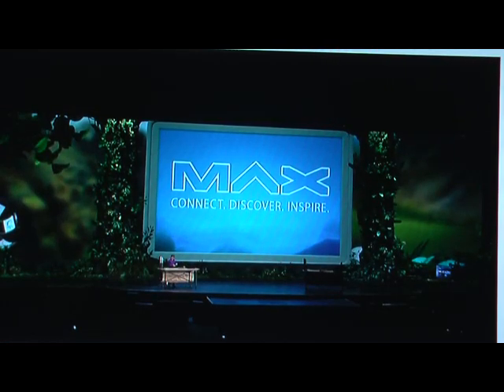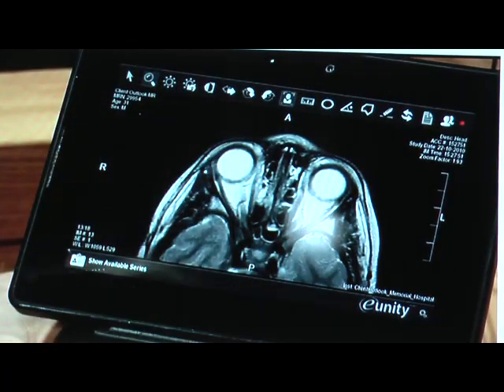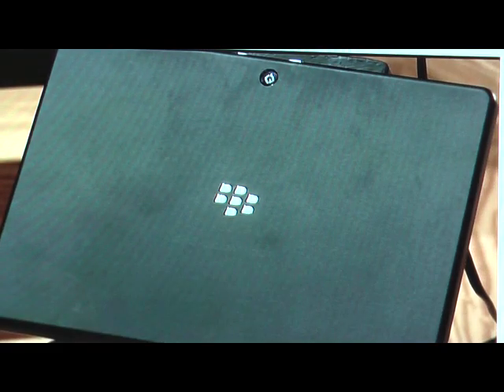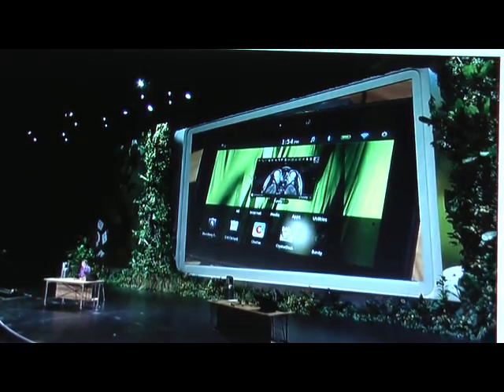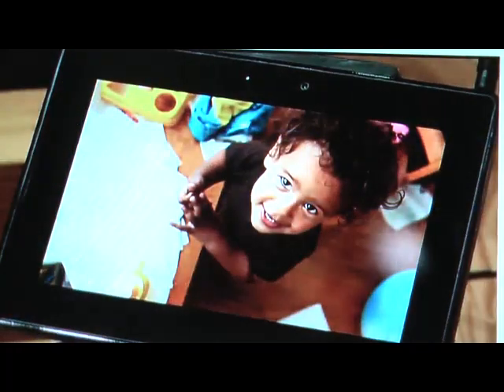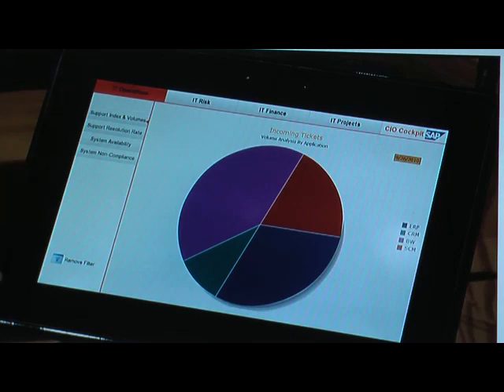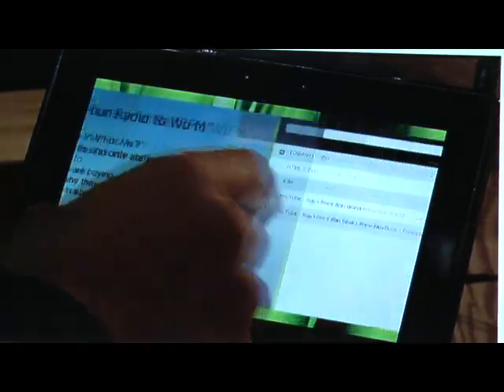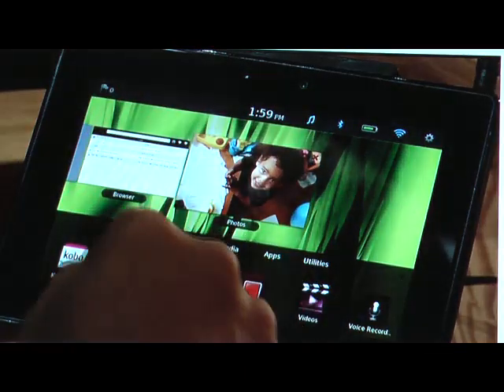Blackberry Playbook full Demo At adobe MAX 2010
Key features and specifications of the BlackBerry PlayBook include:

7" LCD, 1024 x 600, WSVGA, capacitive touch screen with full multi-touch and gesture support
BlackBerry Tablet OS with support for symmetric multiprocessing
1 GHz dual-core processor
1 GB RAM
Memory: 16GB, 32GB and 64GBB versions to be available
5300mAh battery
Dual HD cameras (3 MP front facing, 5 MP rear facing), supports 1080p HD video recording
Video playback: 1080p HD Video, H.264, MPEG, DivX, WMV
Audio playback: MP3, AAC, WMA
HDMI video output
Wi-Fi - 802.11 a/b/g/n
Bluetooth 2.1 + EDR
Connectors: microHDMI, microUSB, charging contacts
Open, flexible application platform with support for WebKit/HTML-5, Adobe Flash Player 10.1, Adobe Mobile AIR, Adobe Reader, POSIX, OpenGL, Java
Ultra thin and portable:
Measures 5.1"x7.6"x0.4" (130mm x 193mm x 10mm)
Weighs less than a pound (approximately 0.9 lb or 400g)
Additional features and specifications of the BlackBerry PlayBook will be shared on or before the date this product is launched in retail outlets